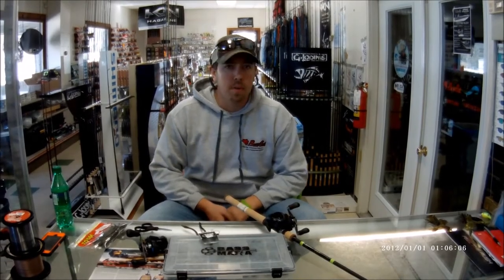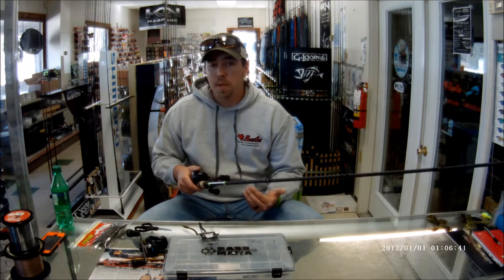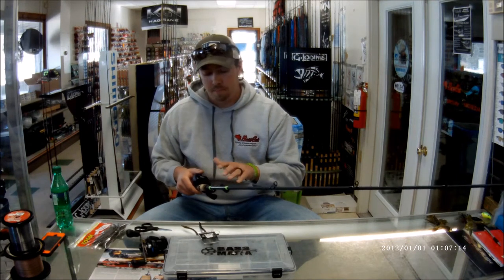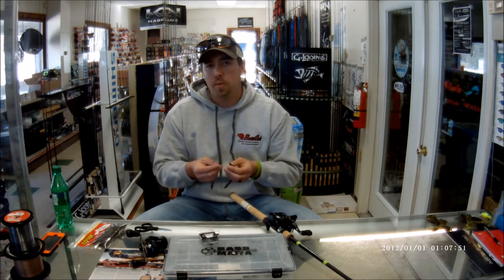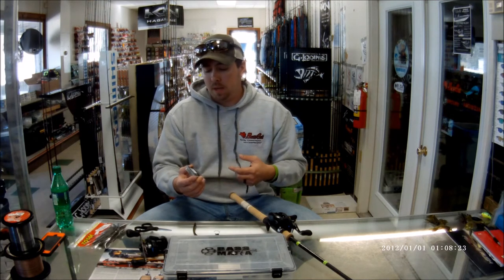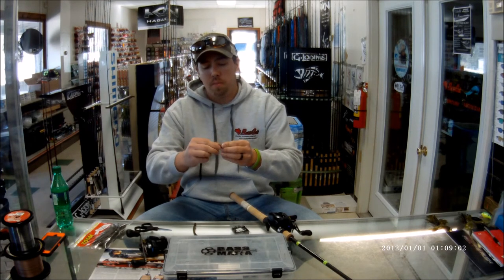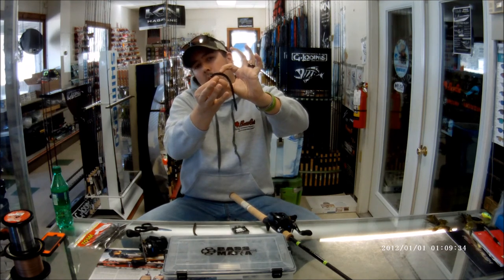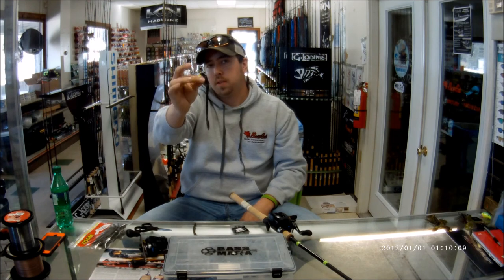Shakey Heads 101 With Trey Nichols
Shakey Heads 101 with Trey Nichols : Team Skyline Marine member Trey Nichols takes some time to talk about one of his favorite methods of catching fish!! Hope you enjoy this fishing tip video!!

VIDEO CAMERA

VIDEO MIC

VIDEO LIGHT

DSLR CAMERA

ACTION CAM

SD CARD

SD CARD FOR ACTION CAM